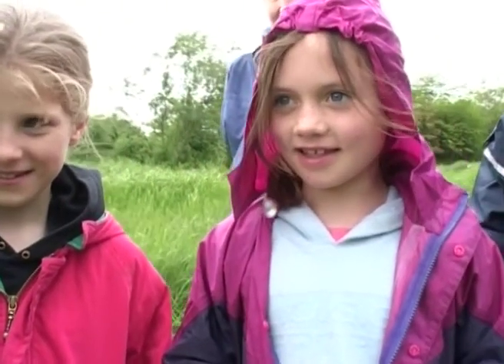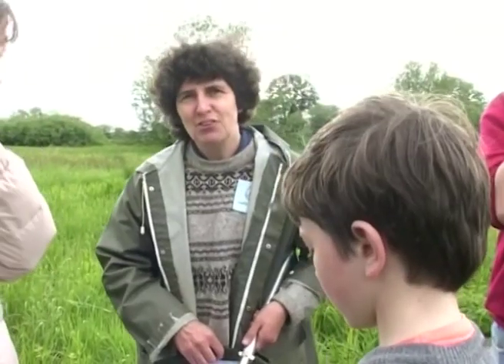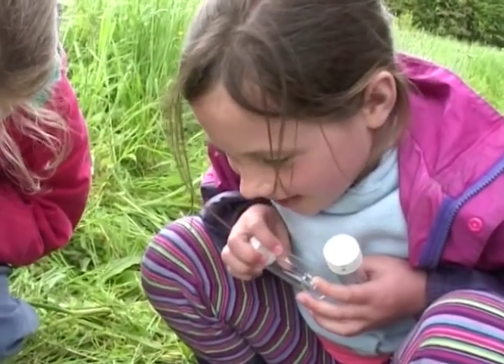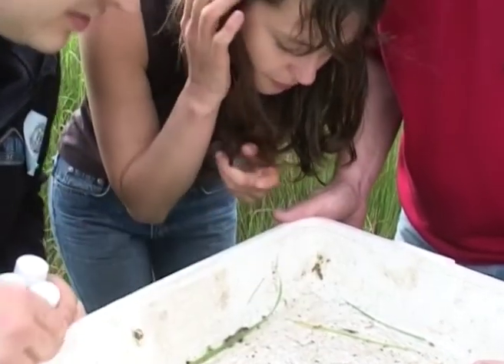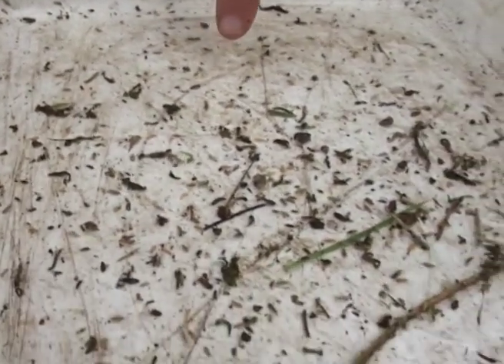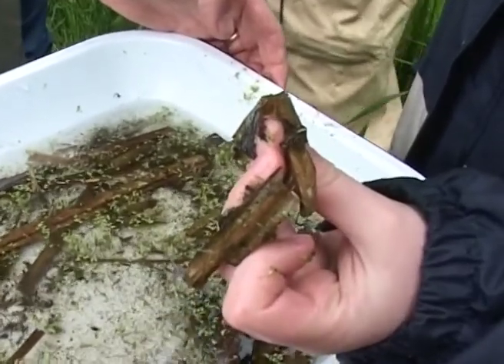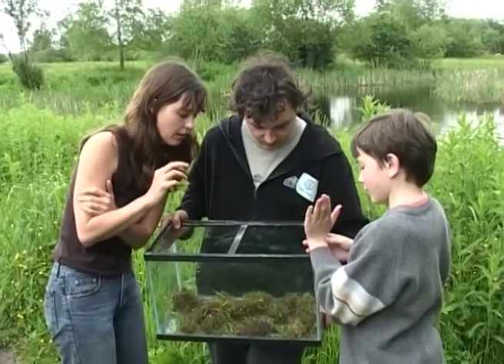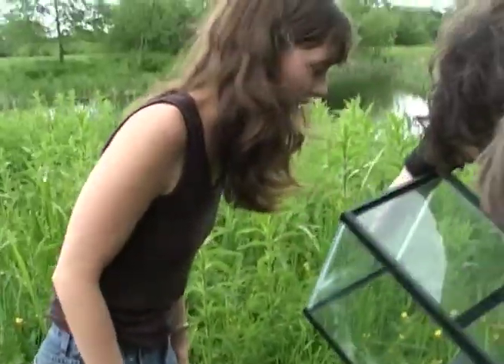Wild with Sasha Norris. Episode 32 - Insects